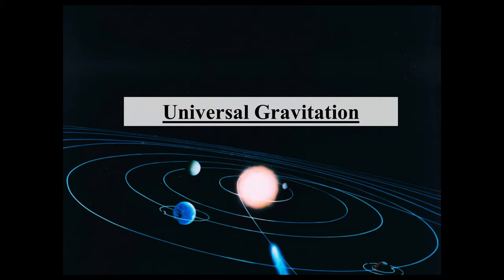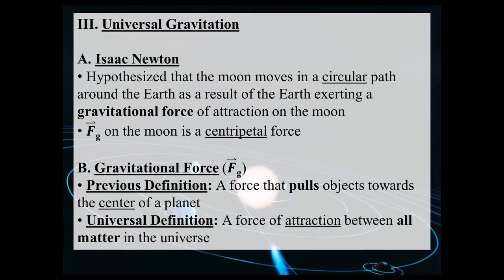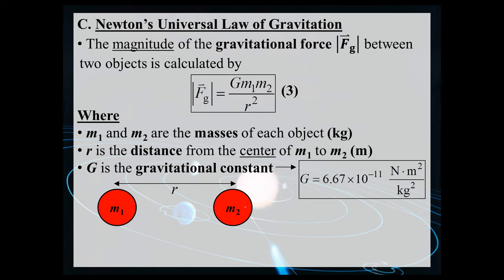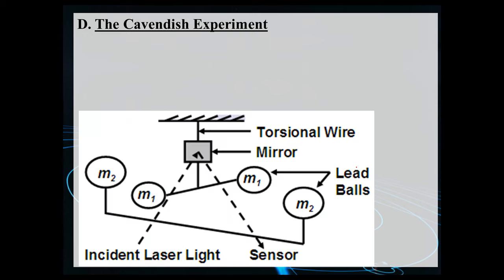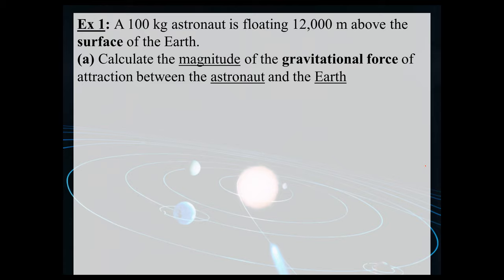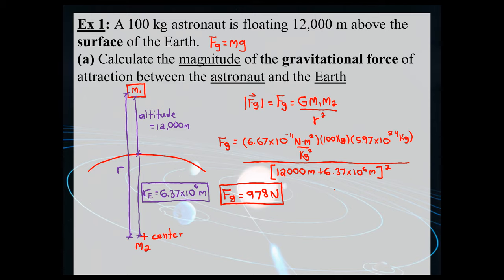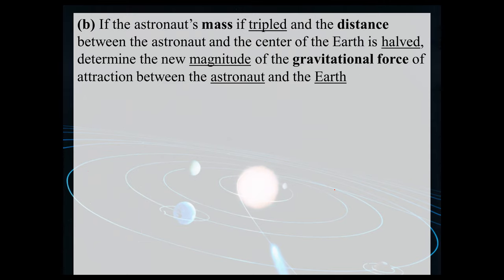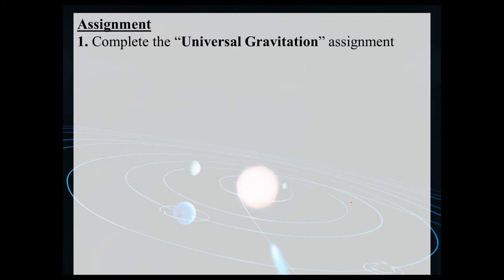Circular Motion Lecture #4 - Universal Gravitation